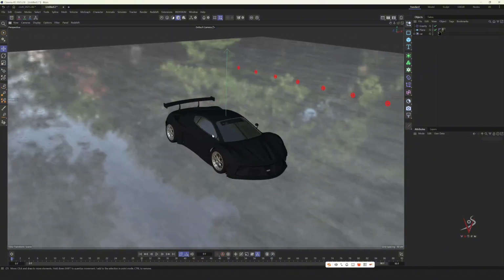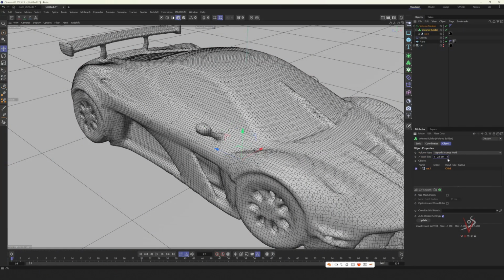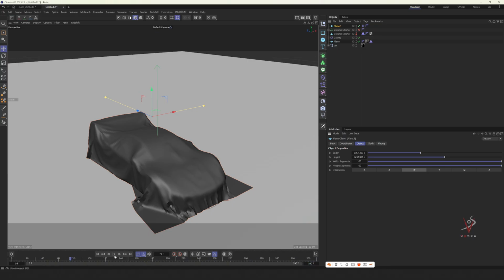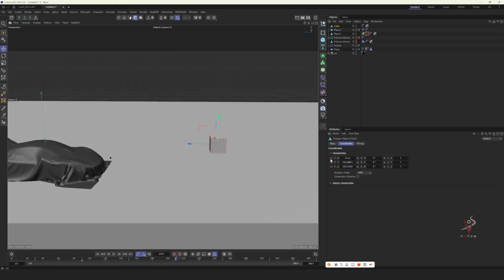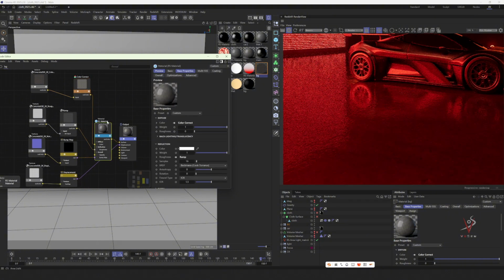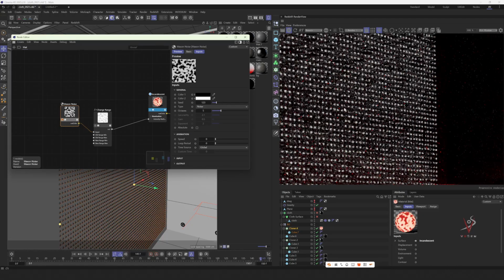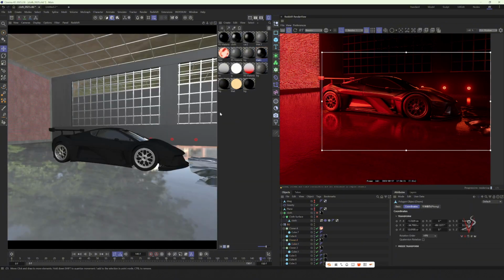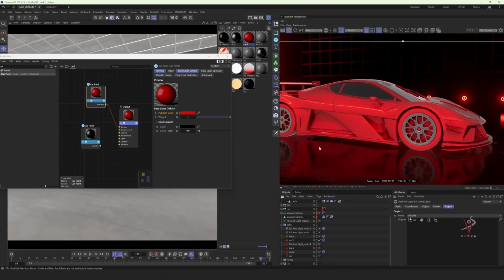Fabric products unveiled in cinema4d#cinema4d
Fabric products unveiled in cinema4d.